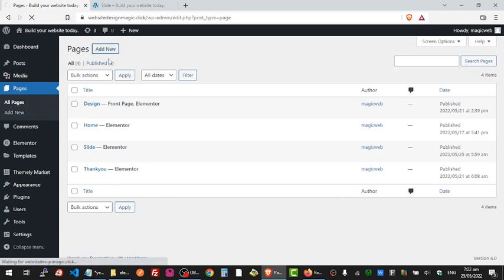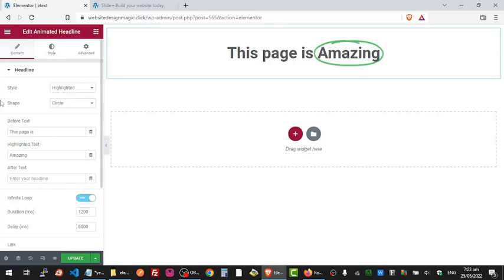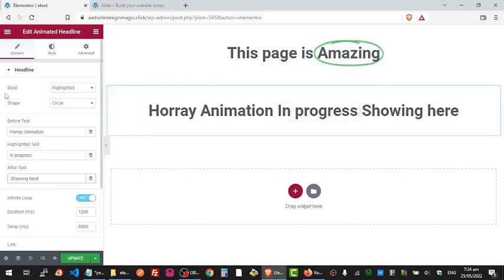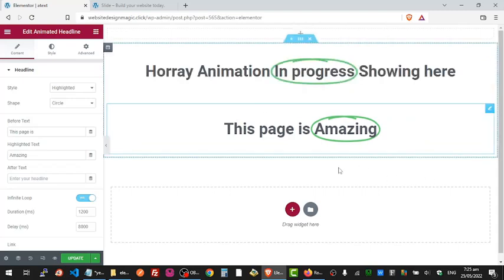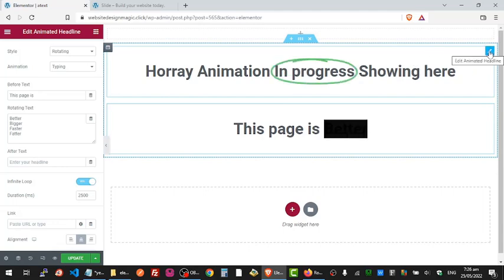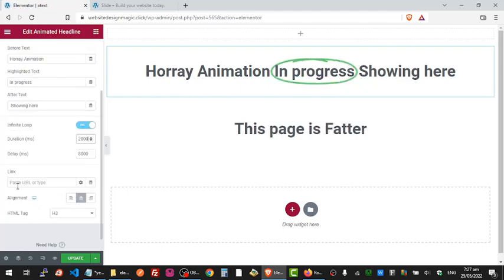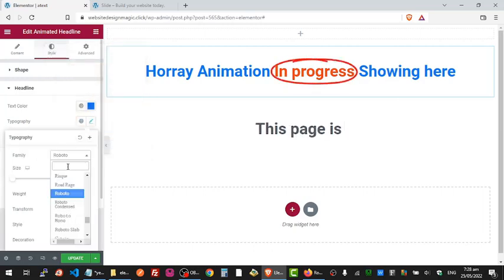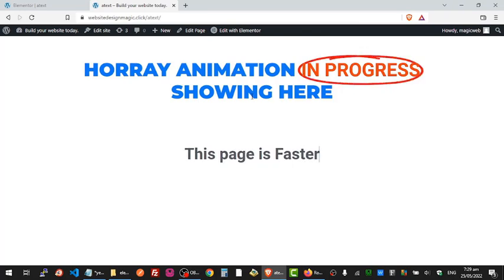Make Animated Text With Elementor Pro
How to make animated text with elementor pro